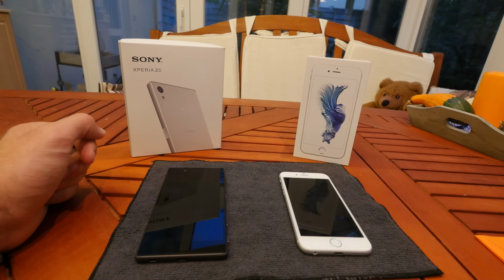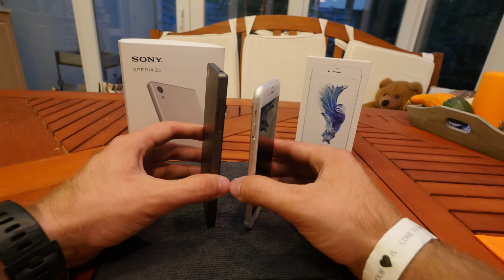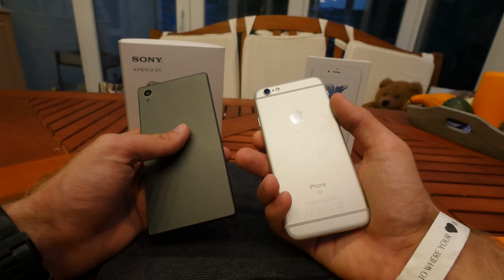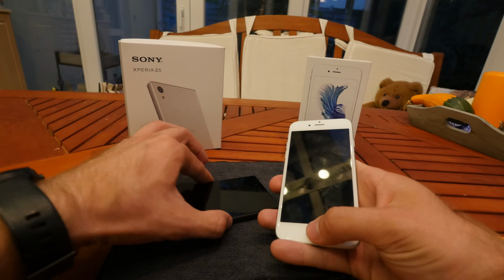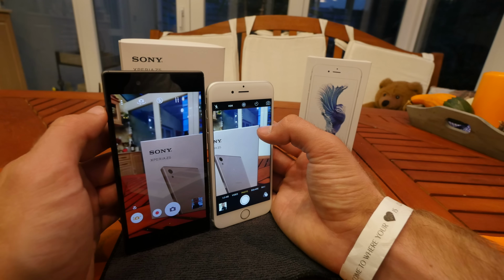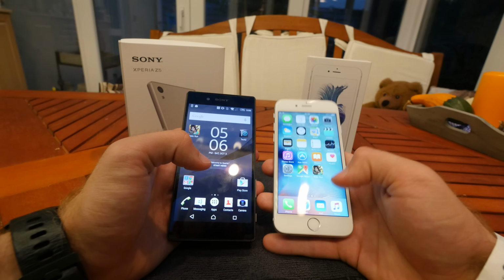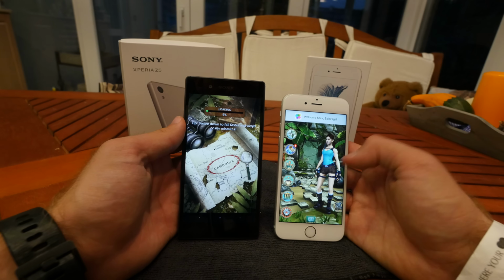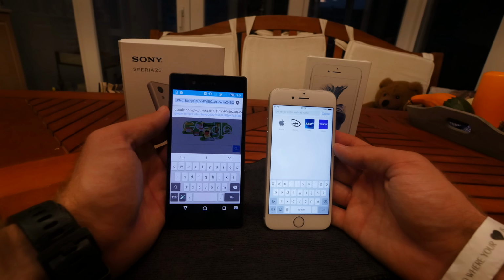Sony XPeria Z5 vs. Apple iPhone 6s Comparison [4K UHD]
- Sony Xperia Z5 and the Apple iPhone 6s in a short Comparison at home regarding Design, Camera, Fingerprint Reader, Battery and more. Enjoy!